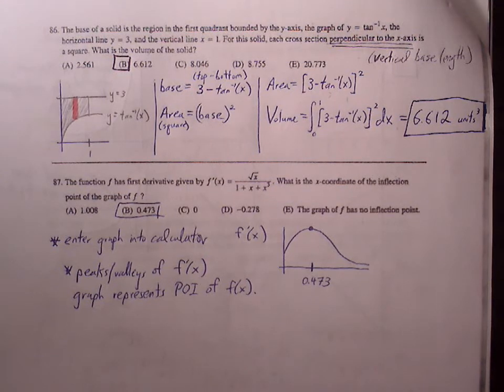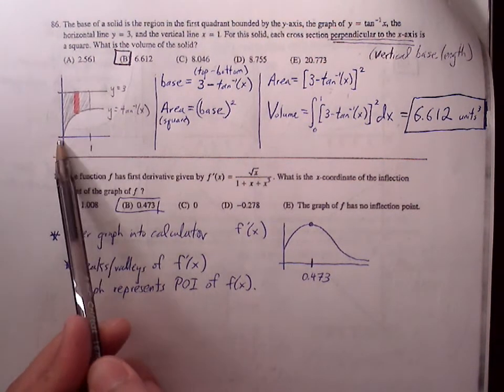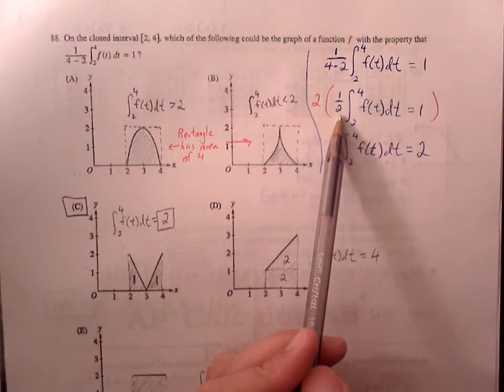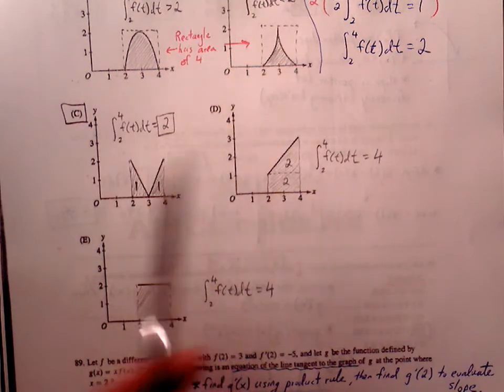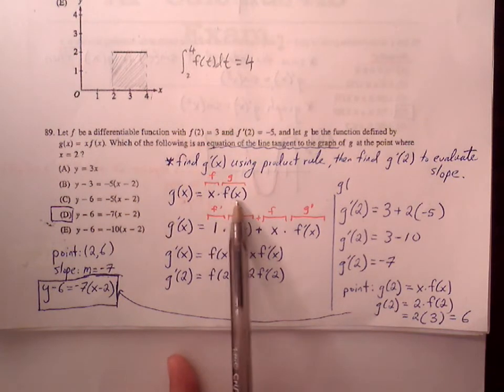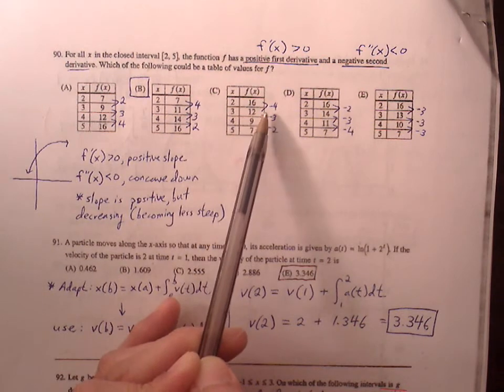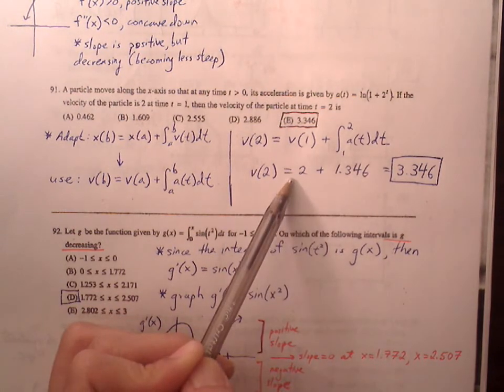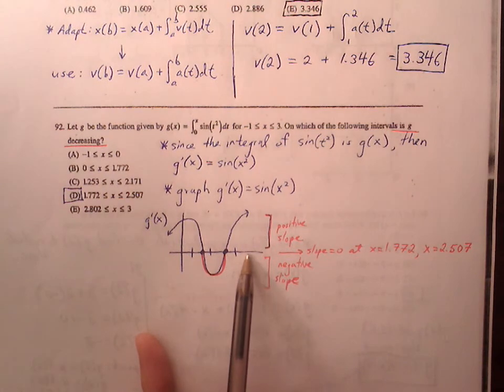Practice AP MC #86-92